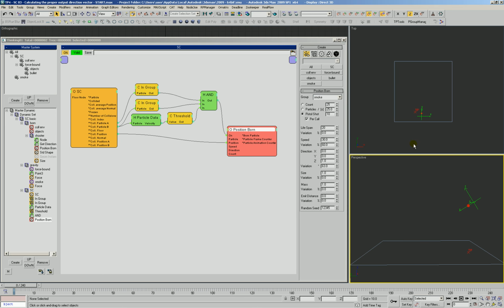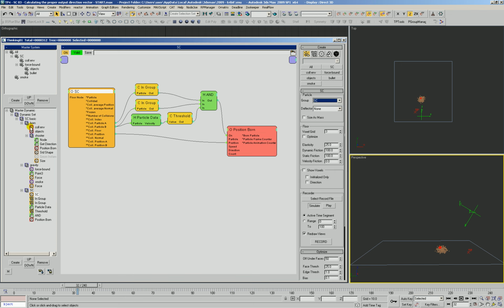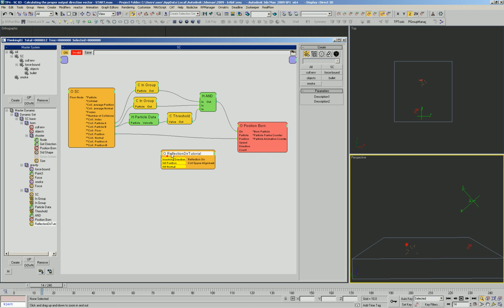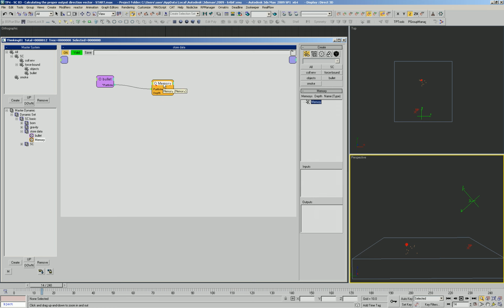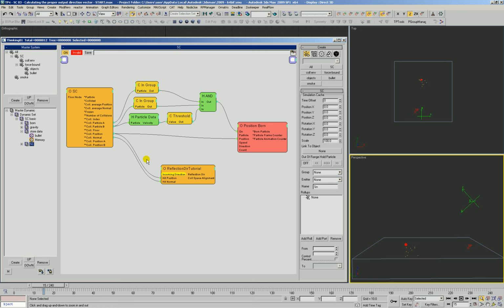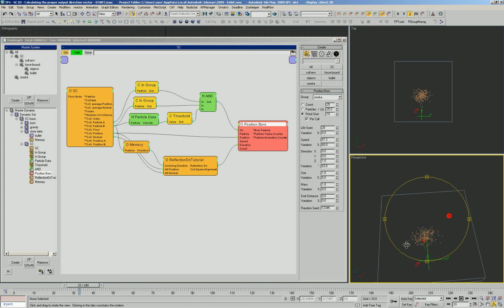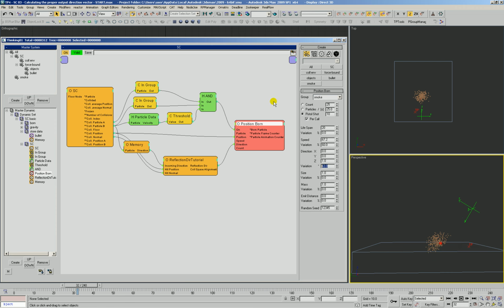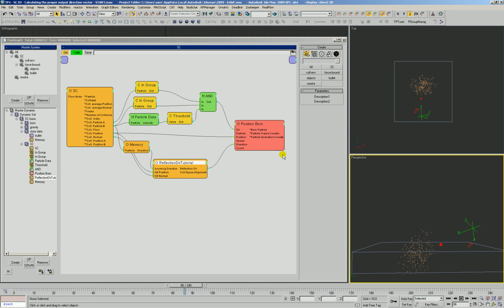TP4 SC 03 Calculating the proper output direction vector